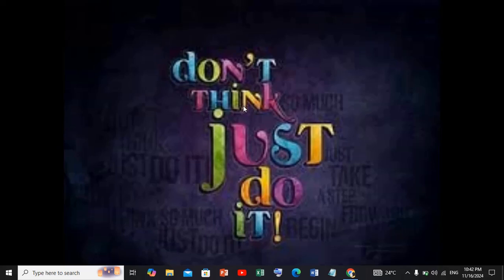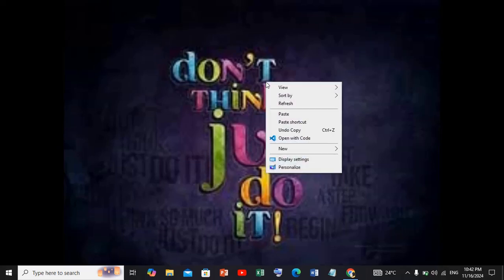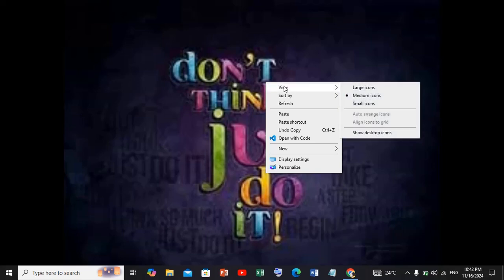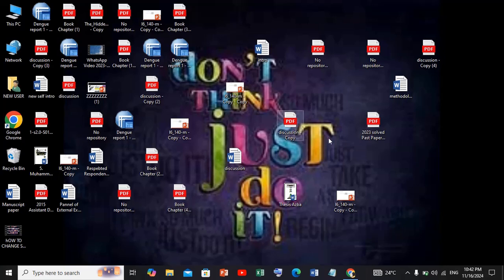How to Hide And Unhide Desktop Icons quickly | Research Rover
In this quick and easy tutorial, learn how to hide or unhide your desktop icons in just a few clicks! The method is super simple:

1️⃣ Right-click anywhere on your desktop.
2️⃣ Hover over the "View" option in the dropdown menu.
3️⃣ Click on "Show Desktop Icons" to hide all your icons.
4️⃣ Repeat the same steps to unhide them whenever you need.

This trick is perfect for keeping your laptop display clean or customizing it for your workflow. Watch now and try it out yourself!